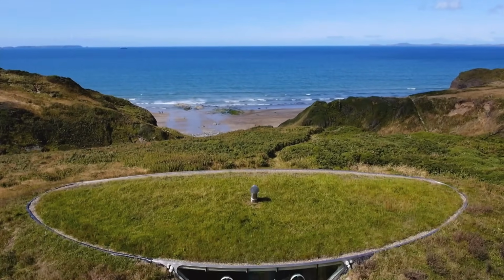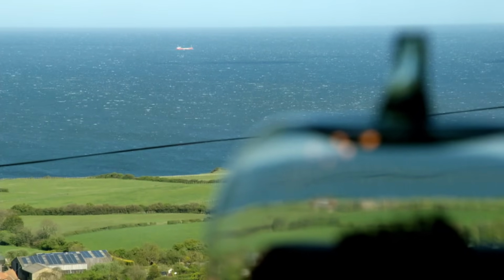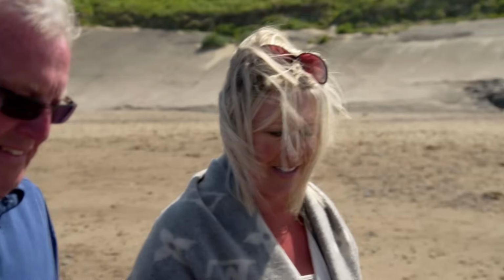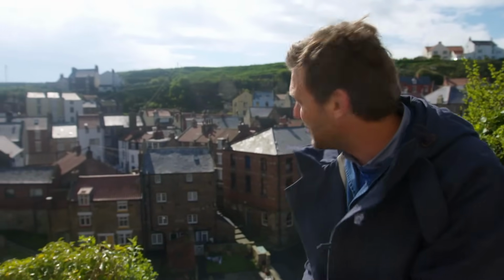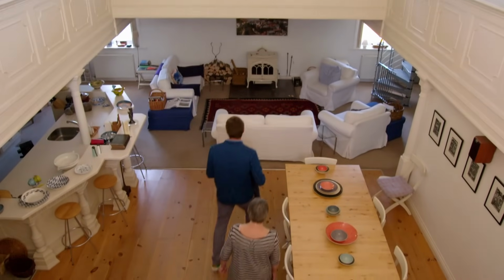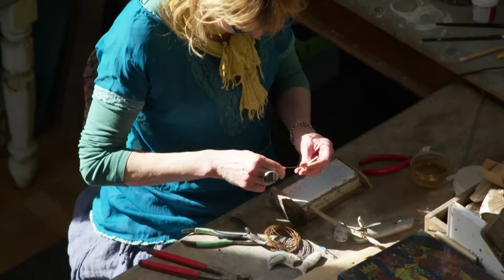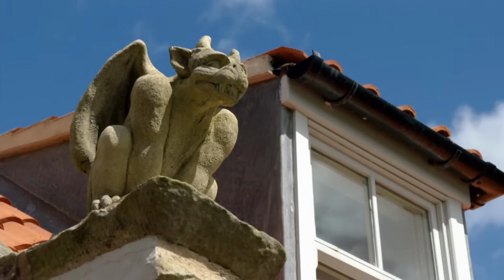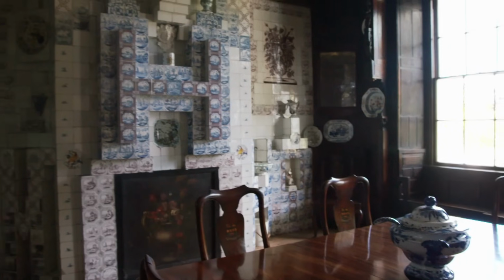The Incredible Coastline of North Yorkshire | Charlie Luxton Homes By The Sea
Charlie Luxton travels the historic coastline of North Yorkshire; the journey starts in Whitby, where Bram Stoker brought "Dracula" ashore and where a young James Cook learned his seafaring trade before his first Pacific voyage of discovery.

Welcome to Luxury Living! The channel to view the world of Grandeur and Splendour; from extravagant homes to Magnificent Holiday destinations, we got the content for the aspirational soul within you.

We hope you enjoy living the life of Luxury!